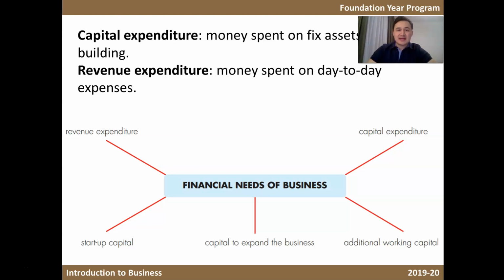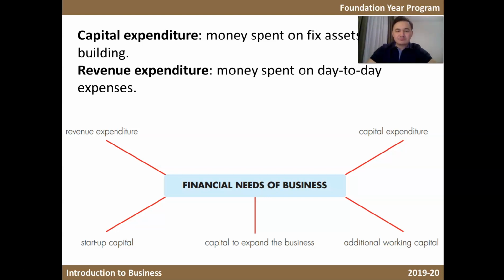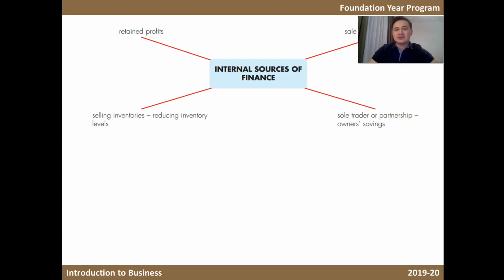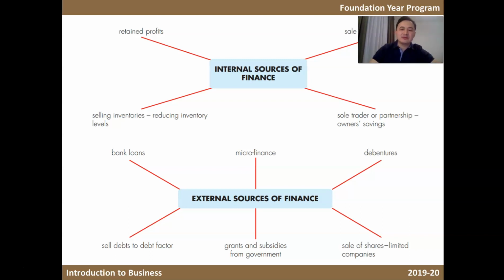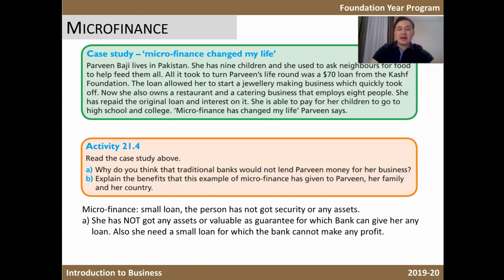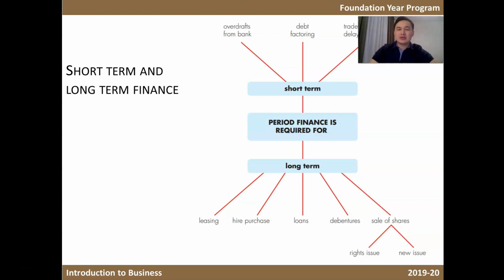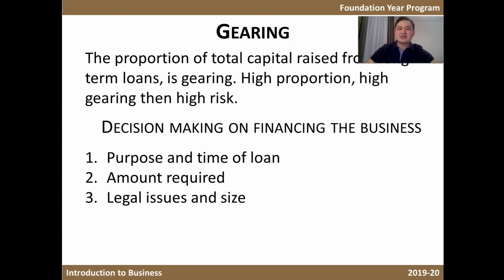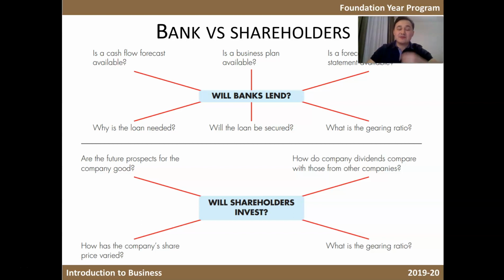Lecture 11. Financial information. Part I